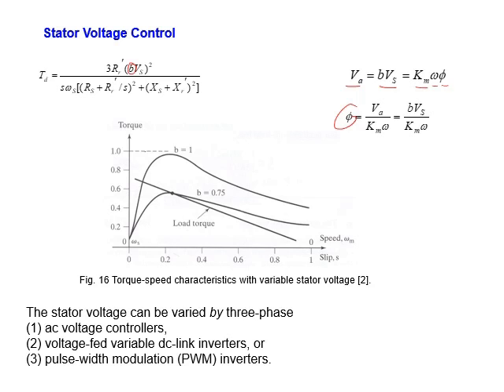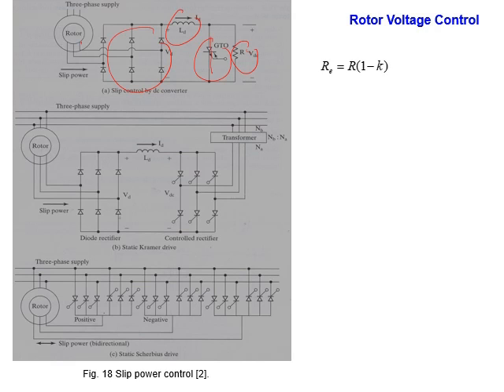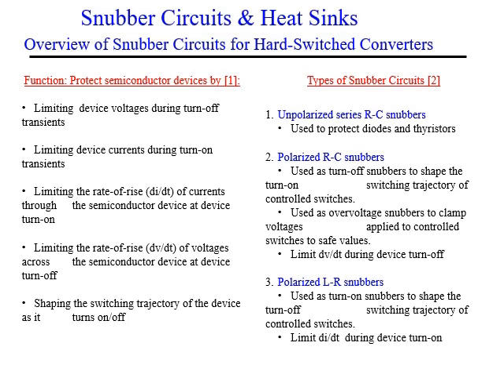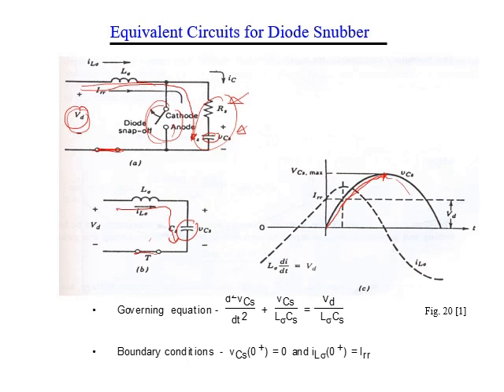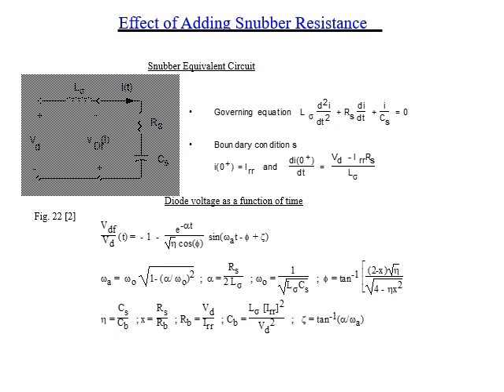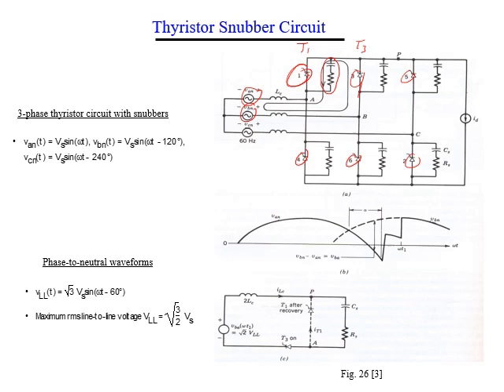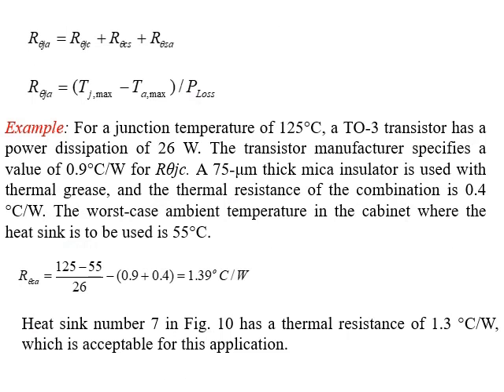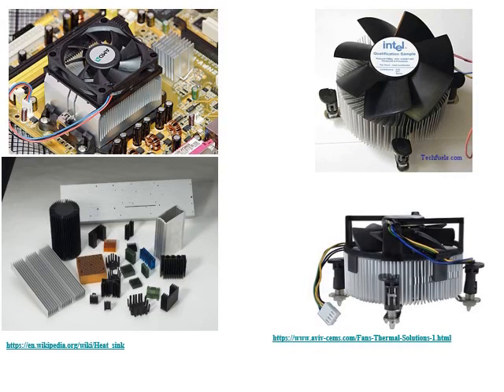ELEC3500 Module 4 Week 13 Part 2